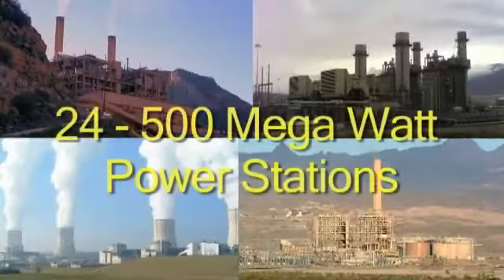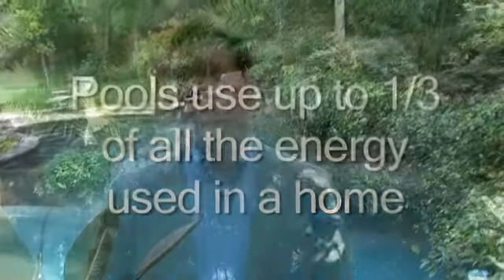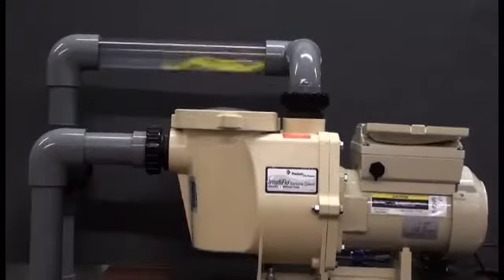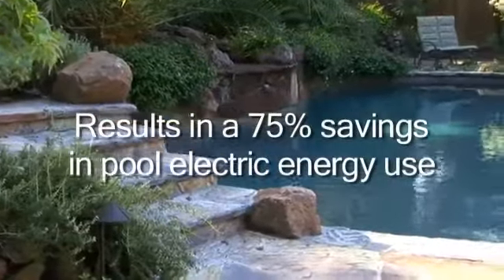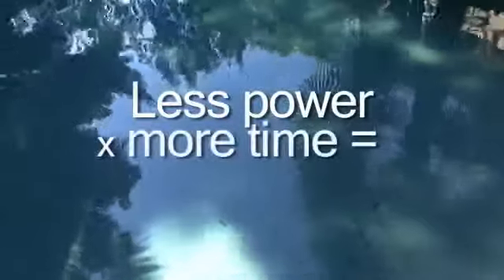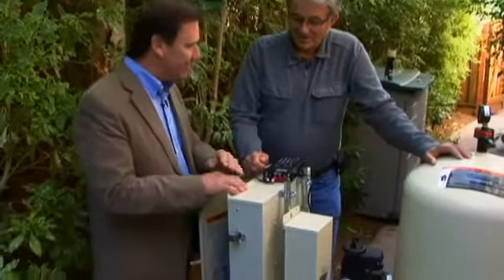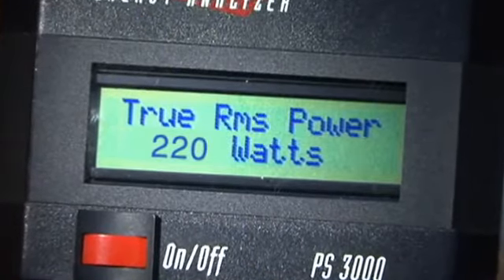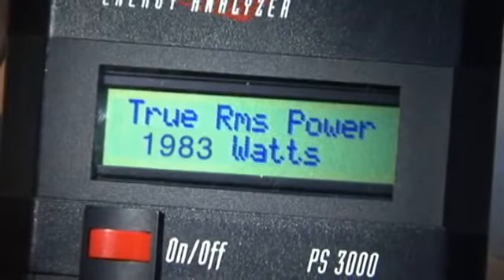IntelliFlo Variable Speed Pump -- Part 1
IntelliFlo Variable Speed Pump. Sold at ABC Pool & Spa Center, Lewiston Maine.